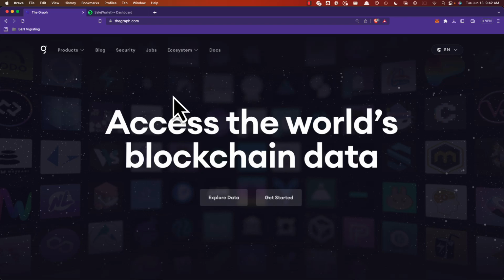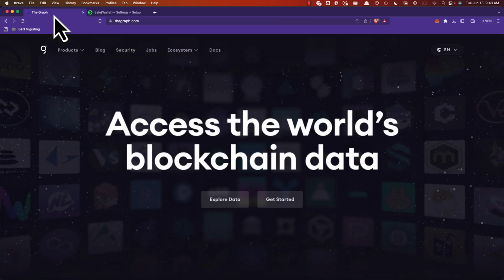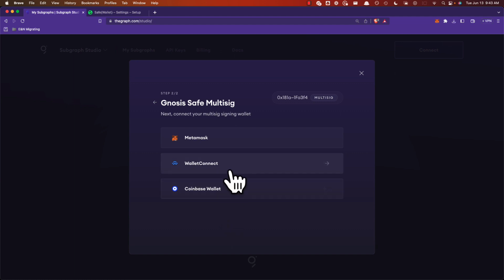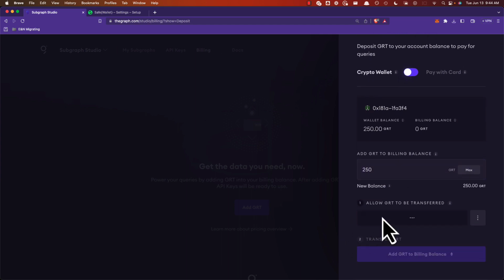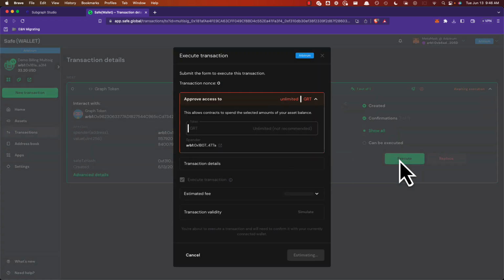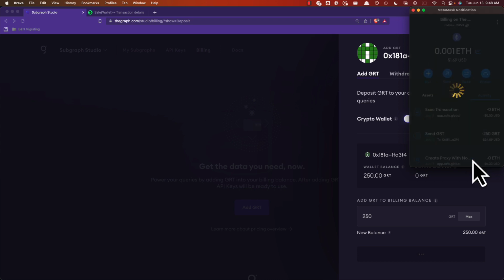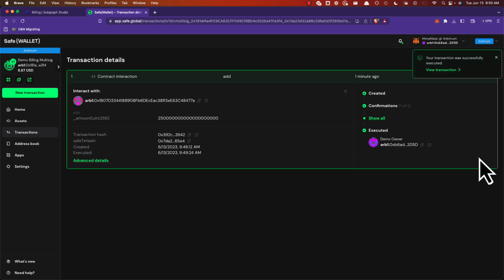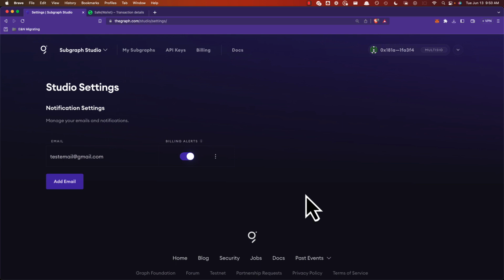Manage Billing Balance On The Graph Network With Your Multisig Wallet